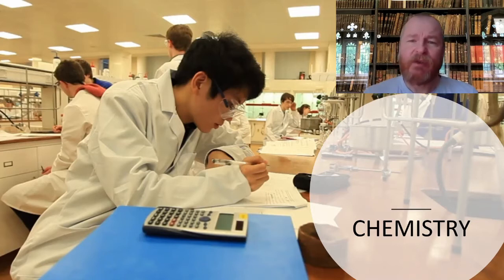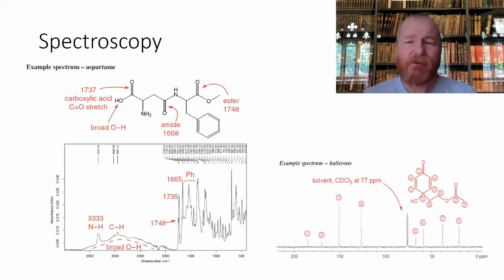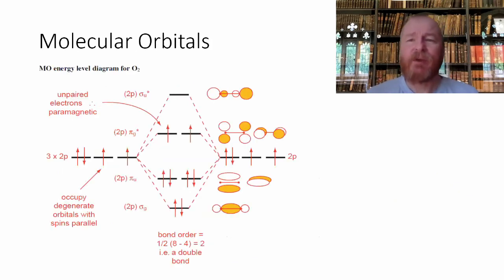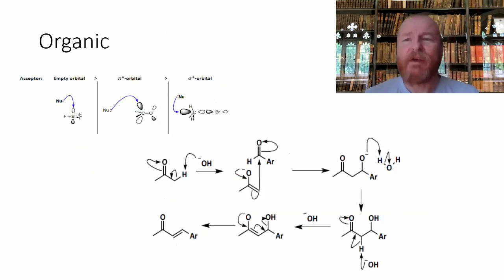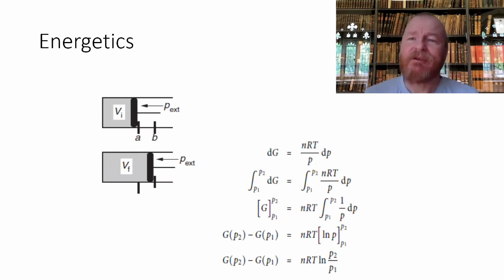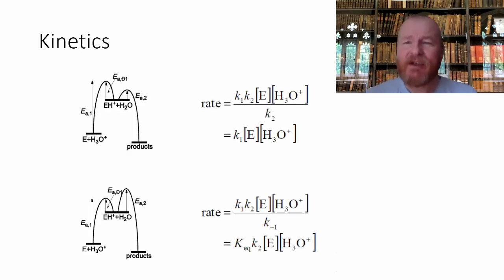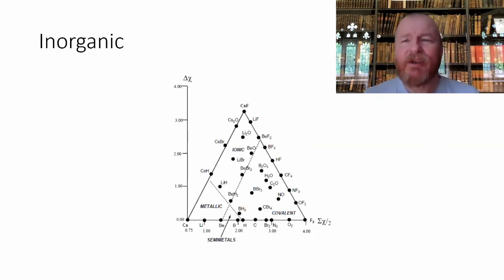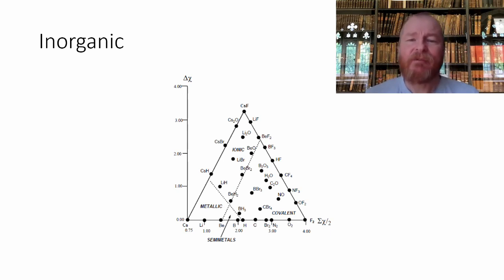Natural Sciences - Chemistry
An introduction to the 1A Chemistry Paper with Director of Studies Dr Paul Wood.

Filmed for incoming Freshers 2020.